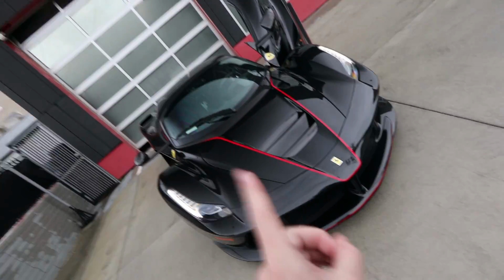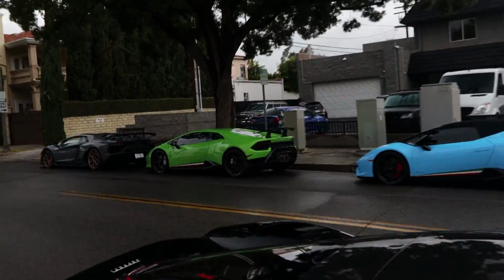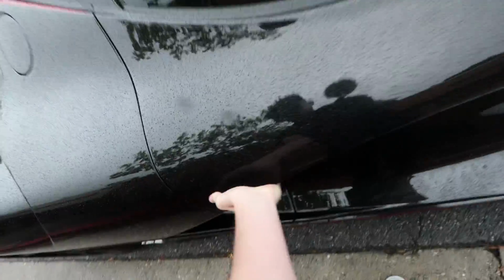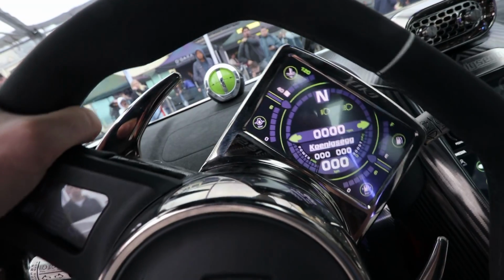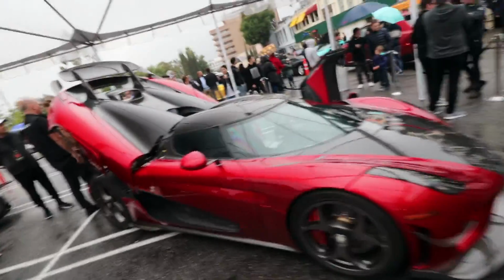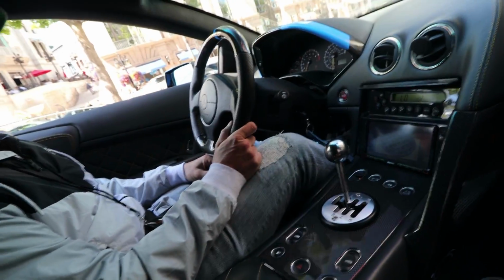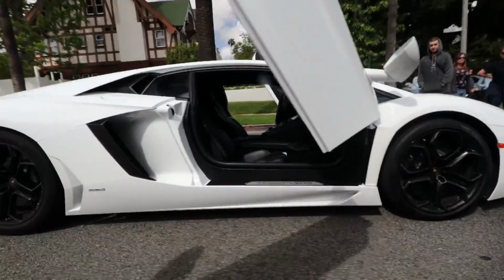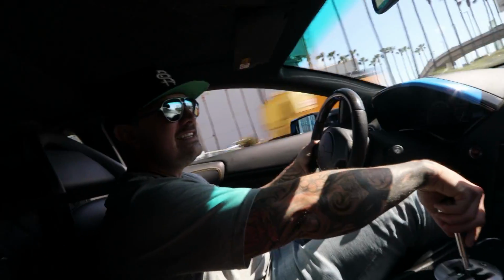Opening Up the Koenigsegg Jesko ft. Daily Driven Exotics